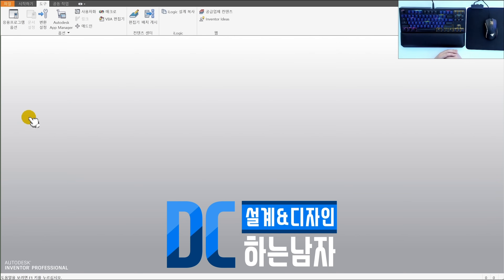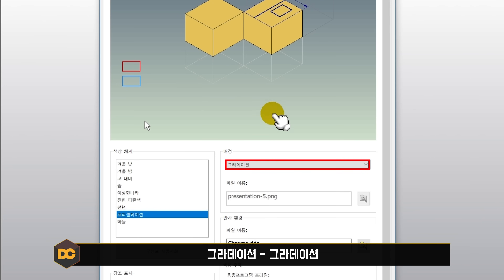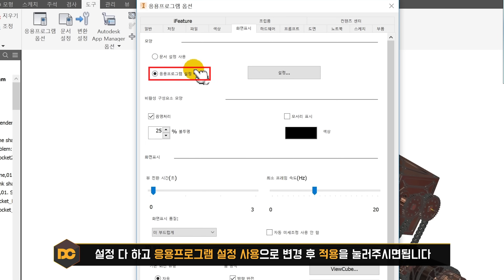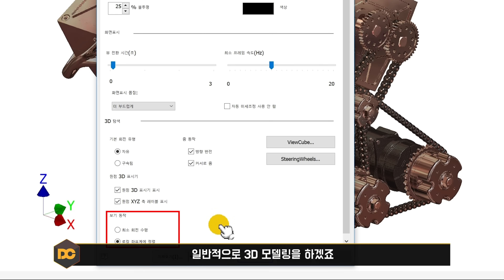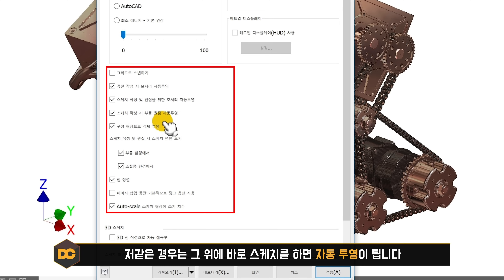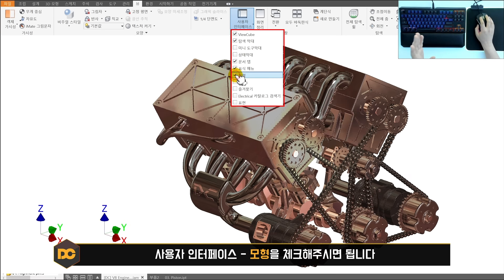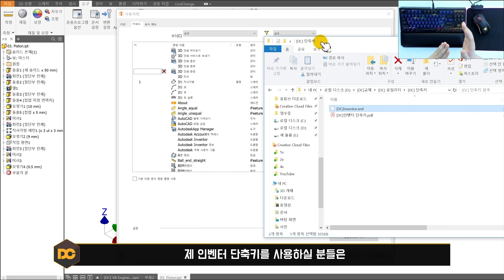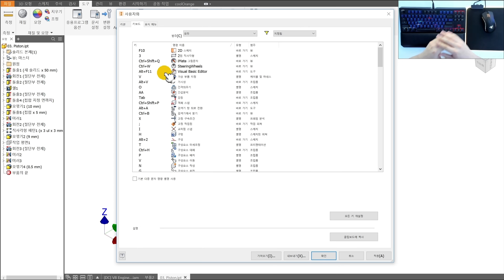[일반기계기사 실기] 인벤터(Inventor) 옵션설정 "단축키 설정 노하우 TIP! 까지?" (인벤터 강의)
🧭 CHAPTER 🧭
00:00 인트로
00:57 인벤터 옵션설정 방법
14:01 리본메뉴 & 단축키
17:47 강의 마무리

🏆자격증의모든것DC의 다양한 커뮤니티로 놀러오세요🏆

📖무료강좌📖
ㆍ 일반기계기사 실기, 전산응용기계제도기능사 실기, 기계설계산업기사 실기
ㆍ 전산응용건축제도기능사 실기/필기
ㆍ ATC 자격시험 (ATC 1급/2급)
ㆍ 지식iN강좌 (오토캐드 강좌, 인벤터 강좌, 3ds Max 강좌)

📖 정규강좌 📖
ㆍ AutoCAD 2D / AutoCAD 3D
ㆍ 전산응용기계제도 (인벤터/솔리드웍스)
ㆍ 어셈블리+포트폴리오 (V8 엔진설계)
ㆍ 건축실무도면설계, 3ds MAX, 3ds MAX V-Ray

🎵 BGM
- Ikson - Sunny